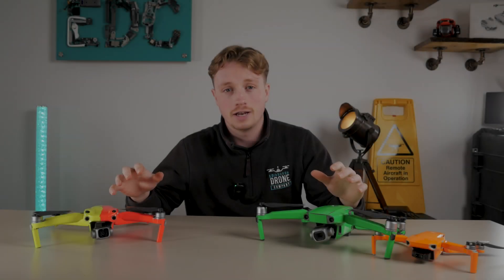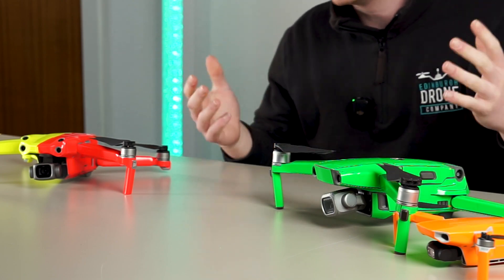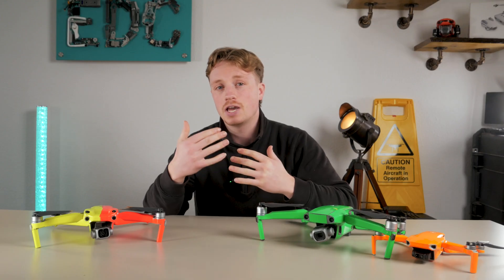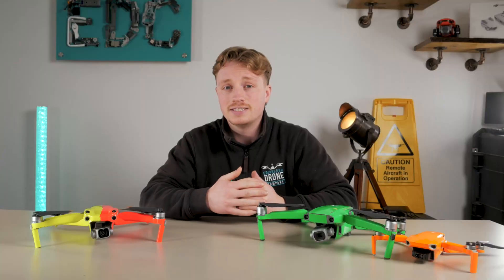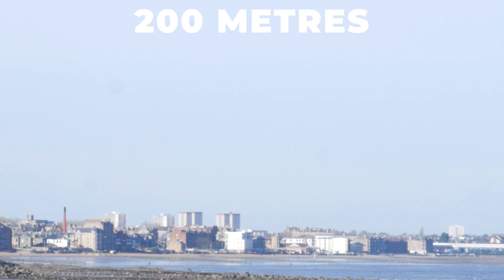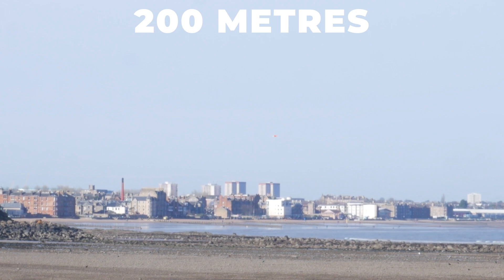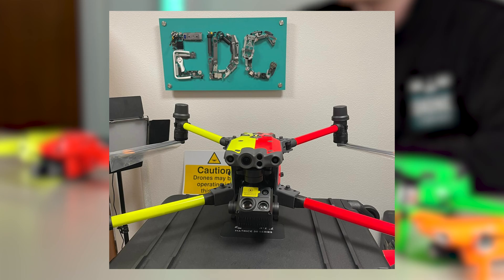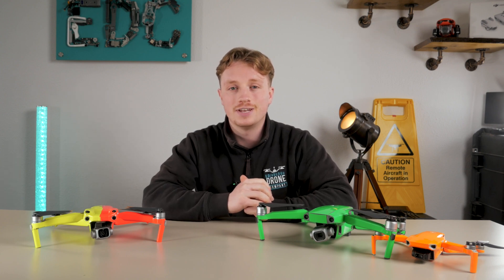Why You Should Wrap Your Drone | V.L.O.S Regulations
In this video I discuss drone wraps (skins) and how they can help improve your visual line of sight. I discuss and demonstrate a 50/50 wrap to help accommodate for the new UK regulations. Showcasing drones such as the DJI Mini 2, Mavic 2 pro and Mavic Air 2s. Check out the video and let us know if you want a custom drone skin today.